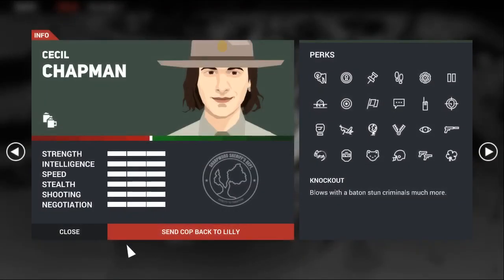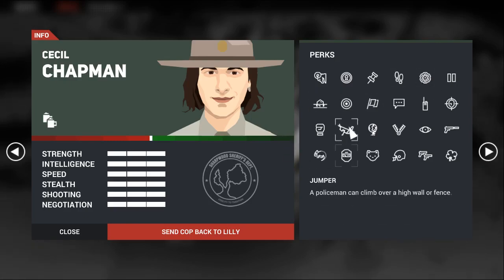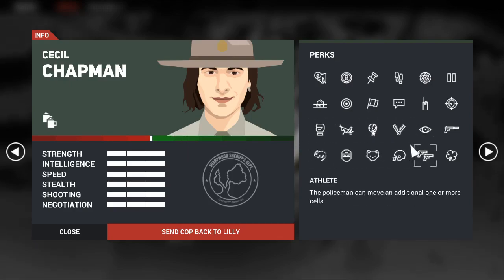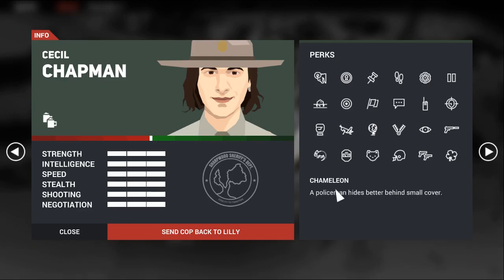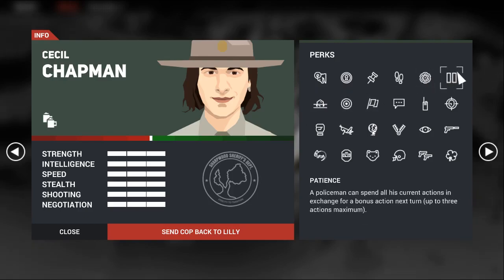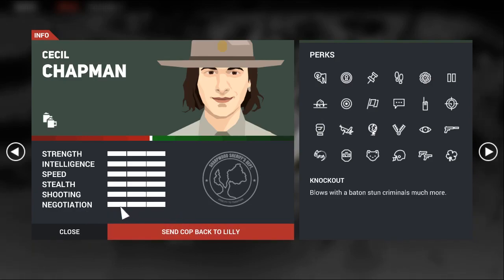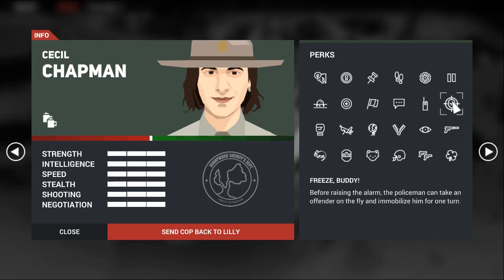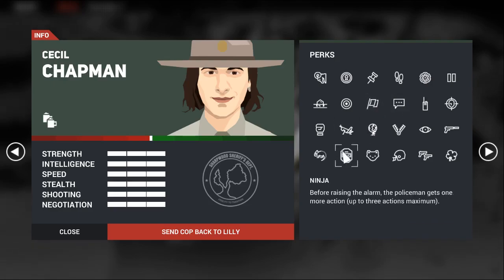Skills & Perks Guide [This Is The Police 2]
Your Cops have a total of 6 Skills and 24 assorted Perks. Some of them are INSANELY strong, but some of them not so much. Knowing which is paramount to success!

In this video we will discuss in great detail which Skills should be maxed first and why, as well as what Perks are best used in Tactical missions and why that is so.

After watching (or listening) to this video you will be able to tackle anything the game throws at you, believe me!